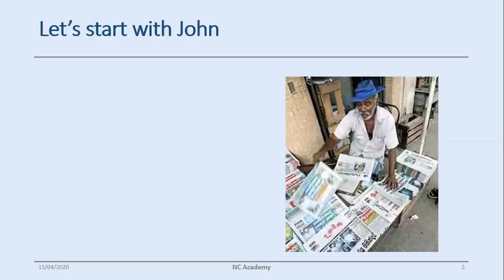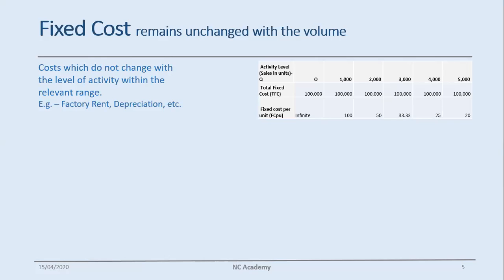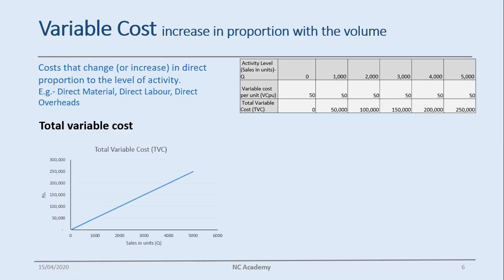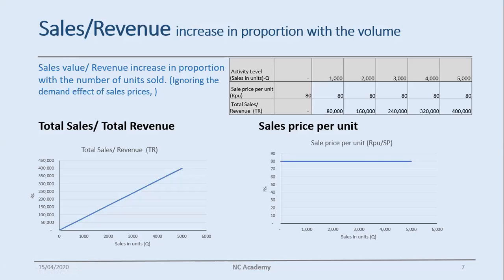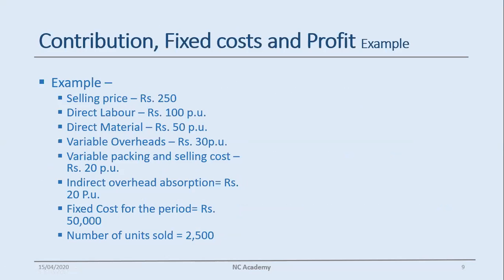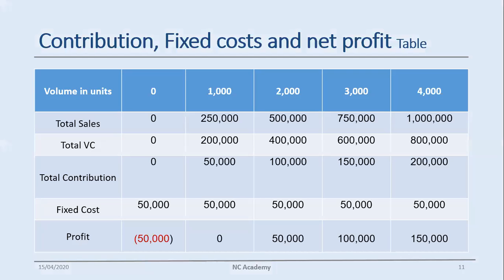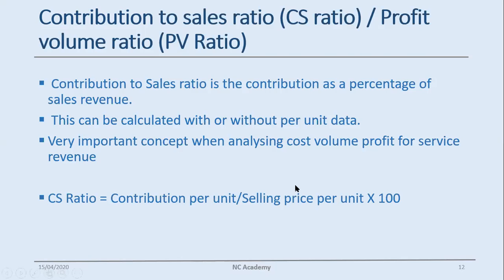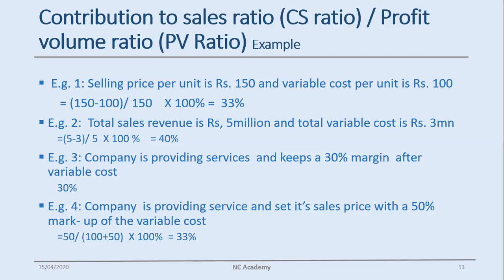CVP Analysis Part 1 Cost Behaviour (Fixed cost & Variable Cost) and Contribution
For Advabced Level Accounting, CA,CIMA,ACCA, AAT and Business undergraduates